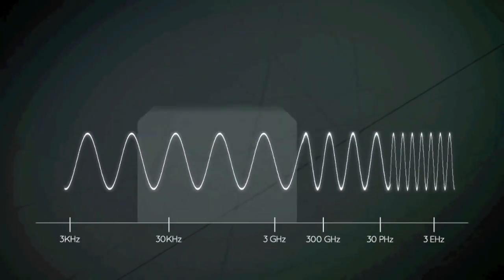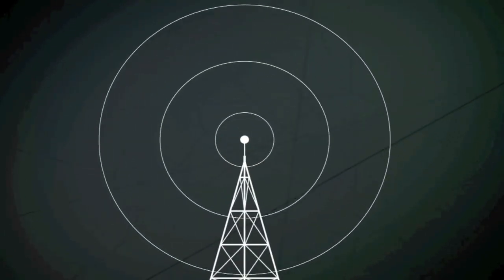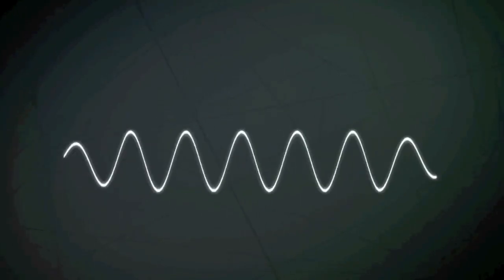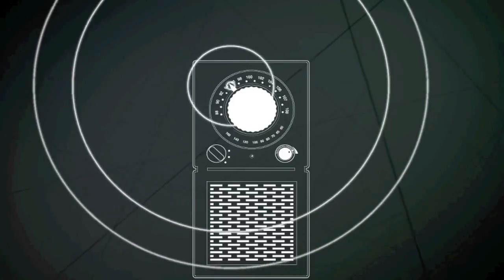ICT DISCOVERY How radio works